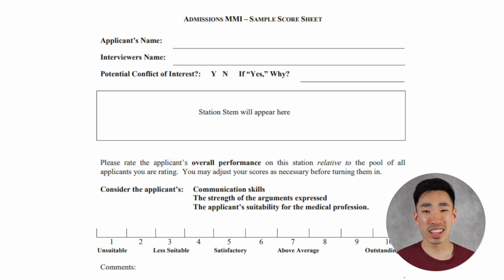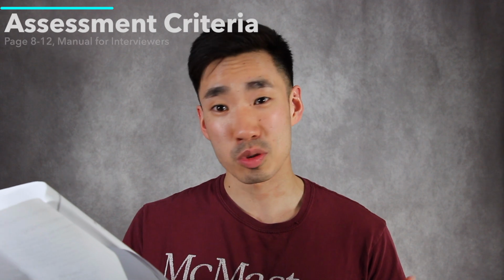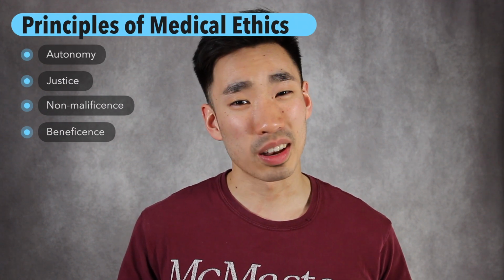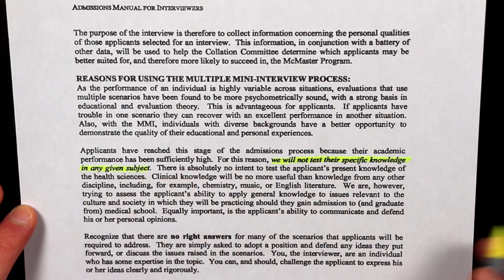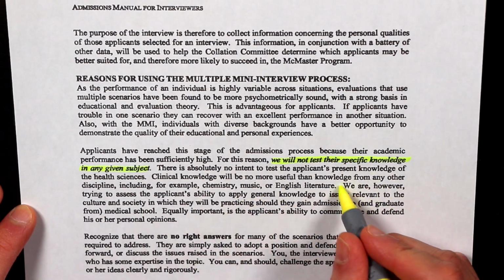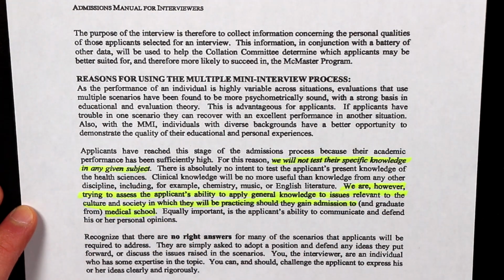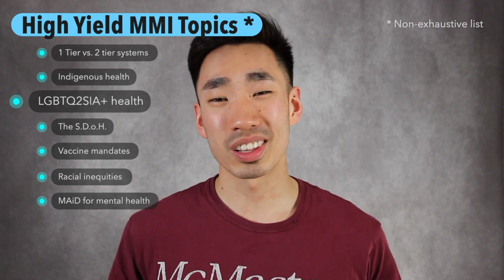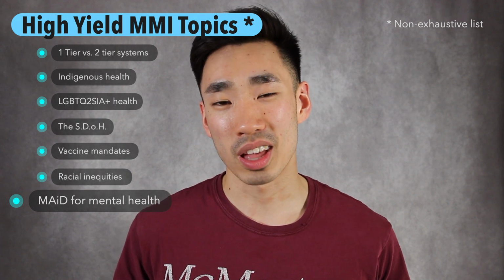How the MMI is Scored.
👨🏻‍⚕  *PREPPING FOR INTERVIEWS?*
For mock Interviews, tailored feedback and a FREE 20-min consultation with me

*How the MMI is scored | Medical School Interviews*

Do you have an upcoming MMI interview? Are you wondering how the MMI is actually scored? Would you like to know how to ace the MMI?

Whether you have an upcoming MMI for medical school, dental school, PA school, paramedic school or pharmacy school you will want to know how the MMI is scored before heading in.

In this video I break down exactly how the MMI is scored according to the Manual for Interviewers published by McMaster University. Be sure to watch this video all the way through to maximize the efficiency of your MMI interview prep!

🕒 Timestamps 🕒
0:00 Intro & Outline
1:29 Scoring Basics
2:15 Sample Score Sheets
3:56 Qualities of a Good Physician
5:01 FAQ: Medical Ethics for the MMI?
5:34 High Yield MMI Topics
6:23 Approach to Controversy

The opinions expressed in this video do not necessarily represent those of the aforementioned institutions. This video is intended for educational and/or entertainment purposes only. Please consult McMaster's university webpage and/or the office of admissions for the most up-to-date information on McMaster's admission process.